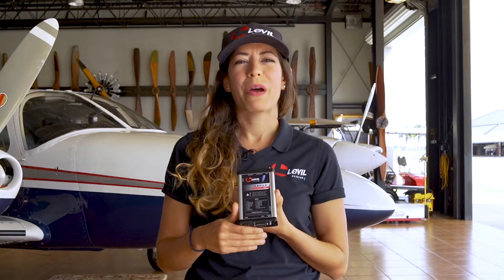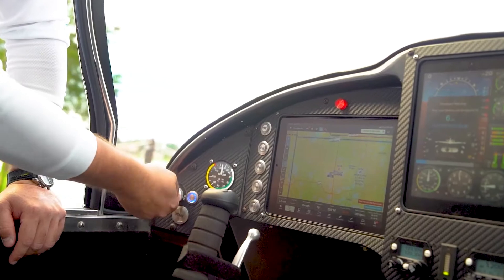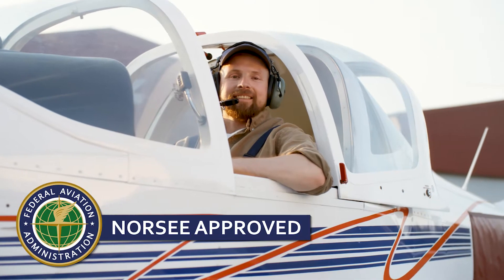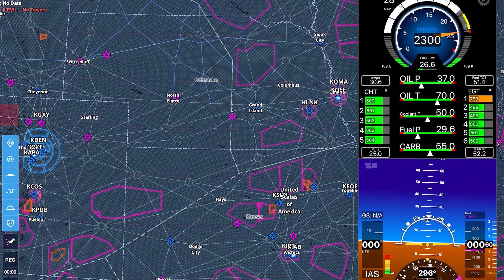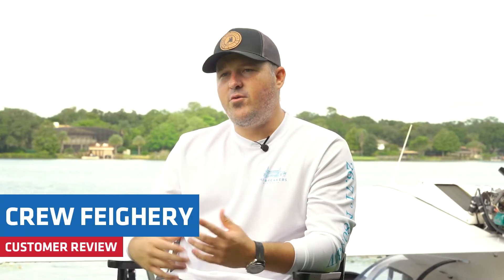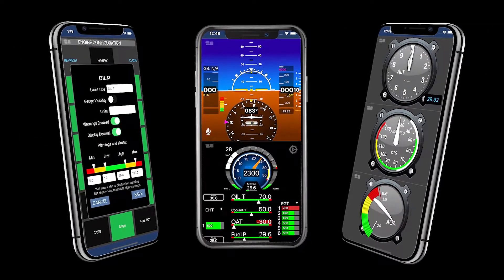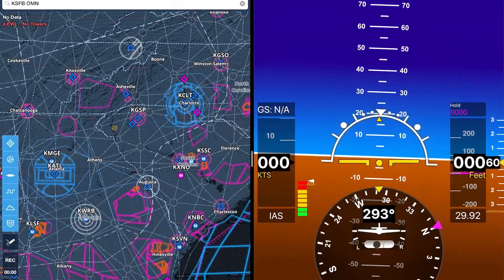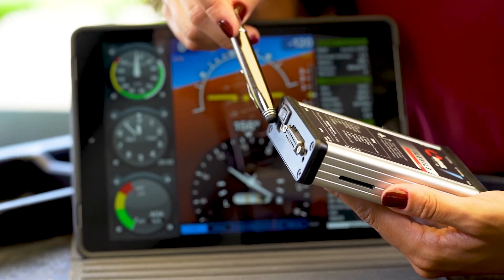Meet the iLevil 3 AW by Levil Aviation (Upgrading to a Glass Cockpit)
Enhance your inflight situational awareness!

The iLevil 3 AW offers you a six-pack solution broadcasted straight to your phone or tablet. It measures ADS-B weather and traffic information, GPS navigation, pitot-static connection, AHRS, and Data Recording.

What makes the iLevil 3 AW Special?

1. Dynamic and Static Port for indicated airspeed and altitude
2. WAAS GPS
3. High-performance AHRS and solid-state technology
4. ADS-B Receiver for weather and traffic
5. Small and lightweight
6. Records flight data with SD card
7. Portable or permanently mounted instrument

Hours: Mon-Fri 9am-5pm Eastern